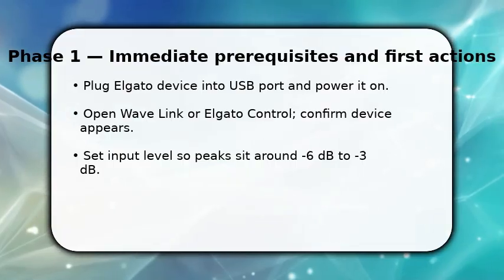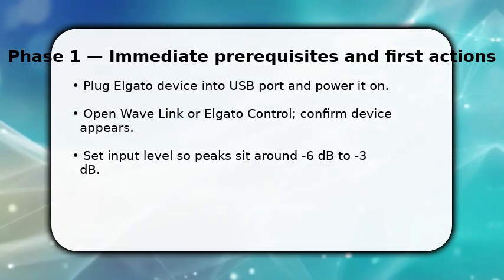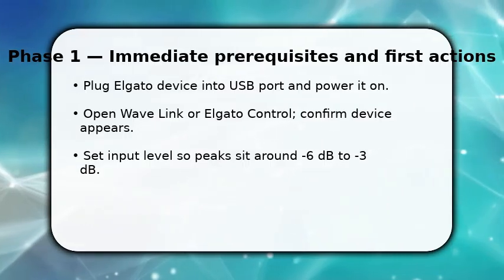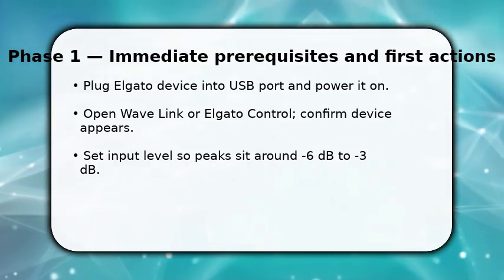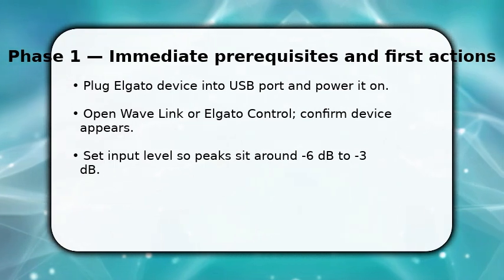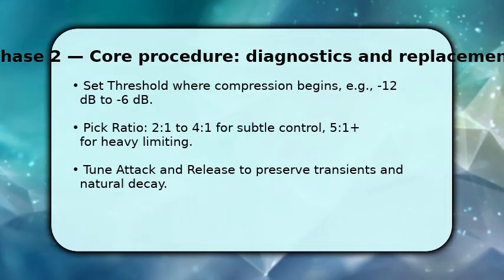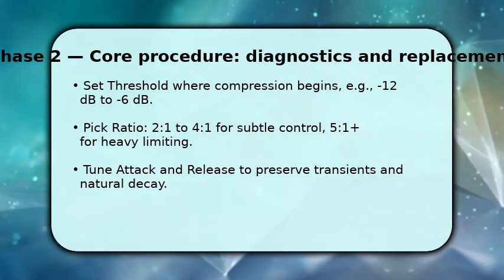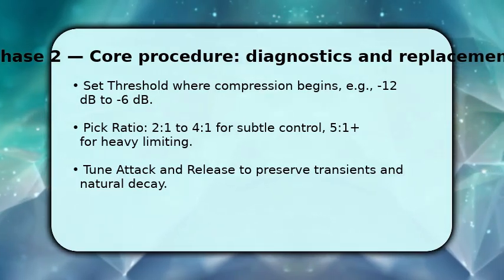How to Use Elgato Compressor - Easy Guide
How to Use Elgato Compressor - Easy Guide | 🔒 Surfshark VPN Deal — Stay private and secure. $1.99/mo + 3 Months Free ▸

Discover the simplicity of using Elgato Compressor to enhance your audio experience. This video serves as a step-bythy guide, detailing how you can connect and configure this versatile device for optimal sound compression without technical jargon.

Elgato Compressor, audio compressor tutorial, how to use Elgato, sound enhancement with compresor, connect audio devices